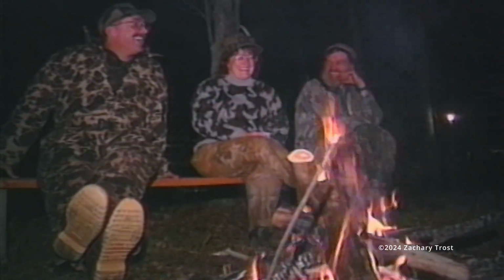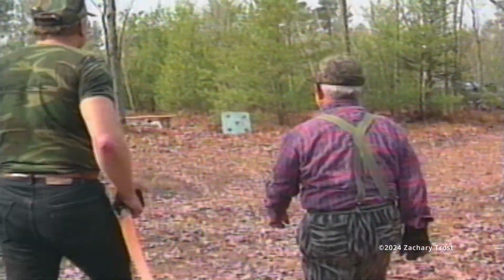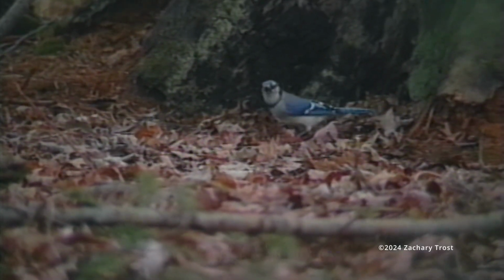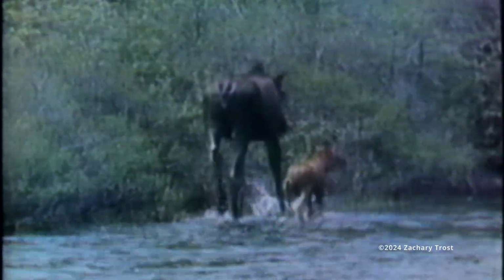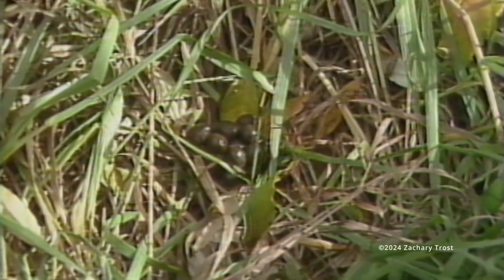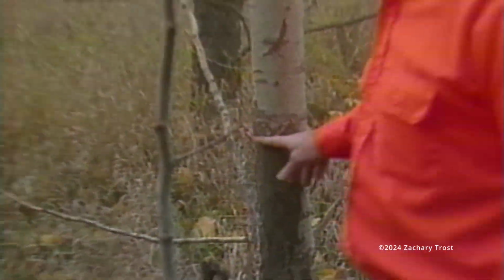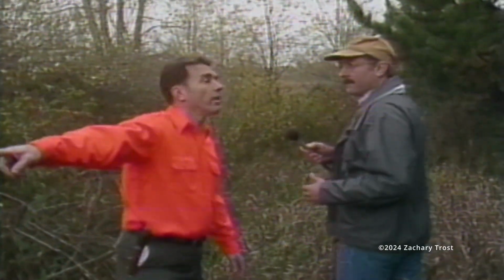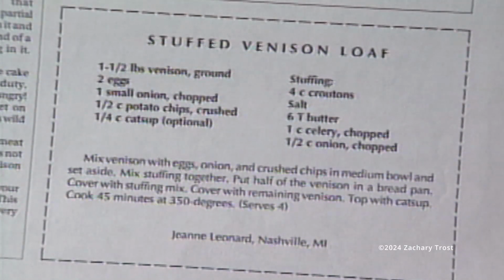Bow camp - Deer hunting tips - Recipe Stuffed Venison Loaf 1989-11-02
A look at a Bow Camp - Some good Deer Hunting tips for better success - Recipe Stuffed Venison Loaf